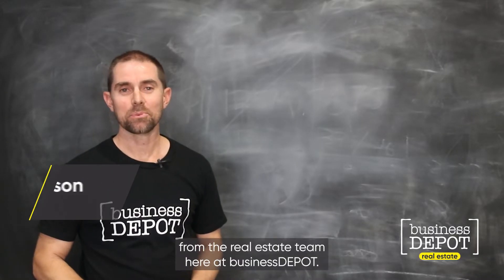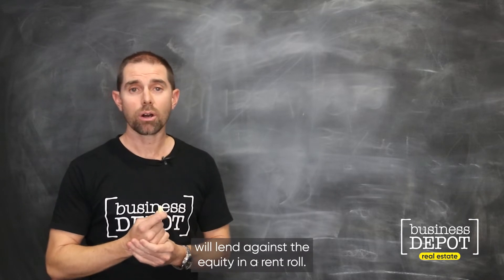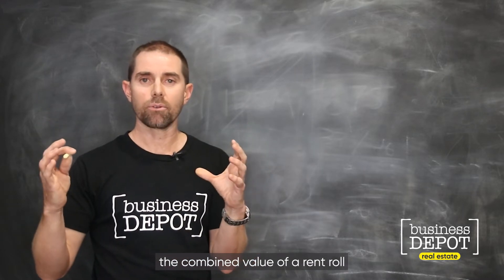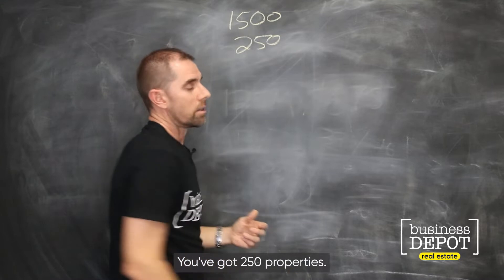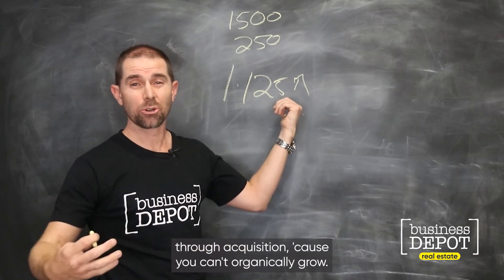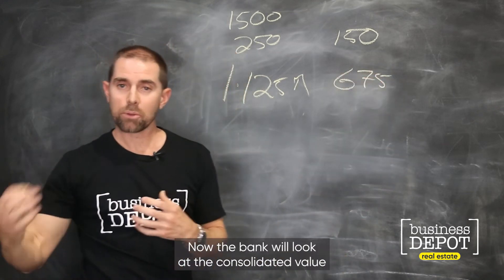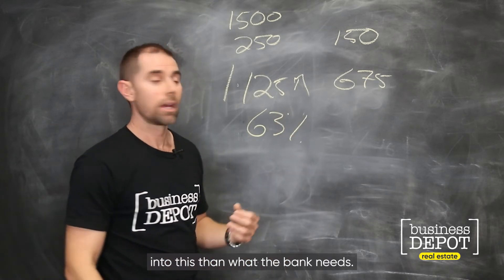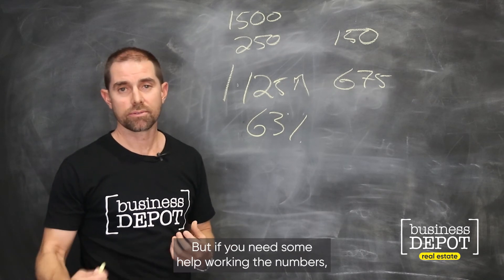Grow Your Rent Roll Using Equity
There’s a lot of desire amongst our clients to snap up opportunities to grow their rent rolls.  As a result, we've received a lot of questions like "how can I fund this?" or "can I get it done?"